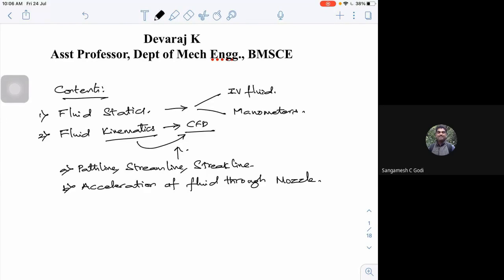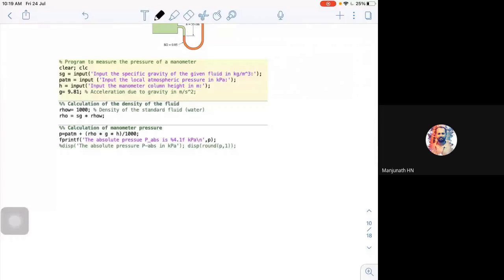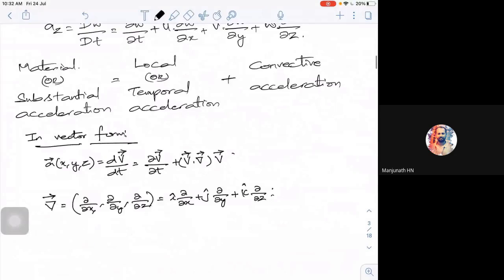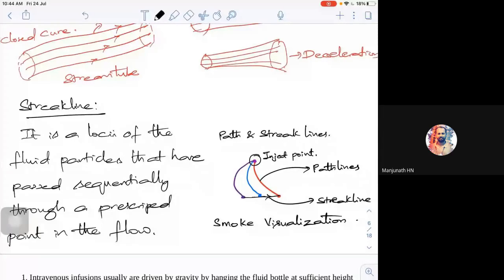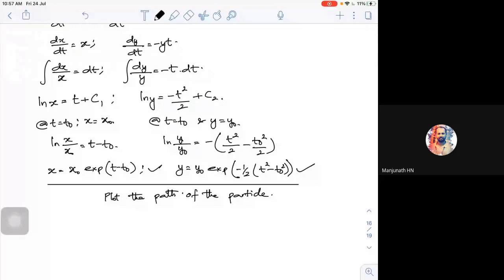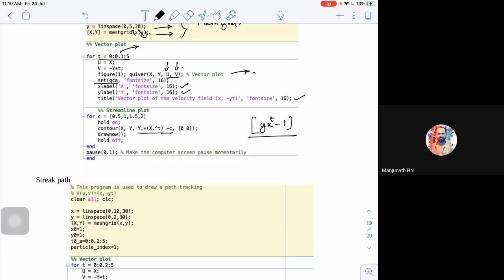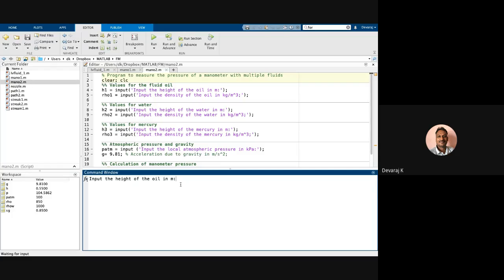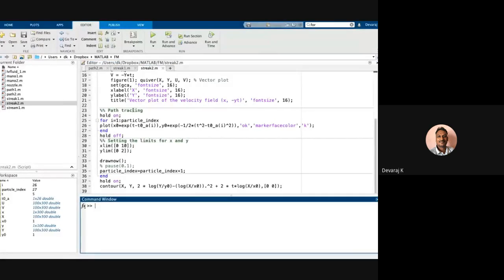9 Application of Fluid Mechnics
Session-9 of Faculty Development Program on "MATLAB for Mechanical Engineers".  In this session application of fluid statics and fluid kinematics with respect to Manometers, Plotting of streamline, pathline, streaklines were discussed using MATLAB.